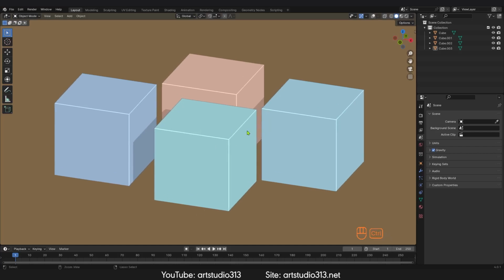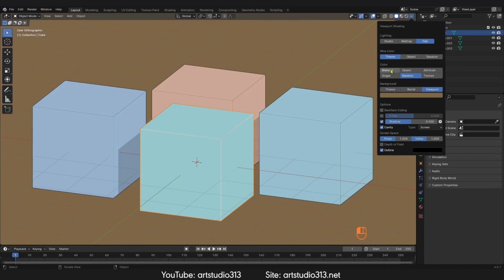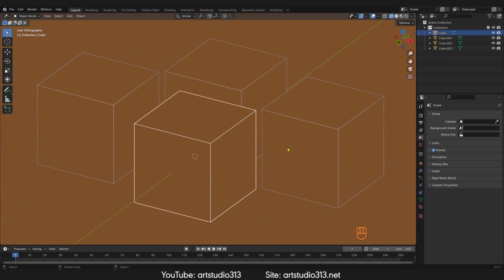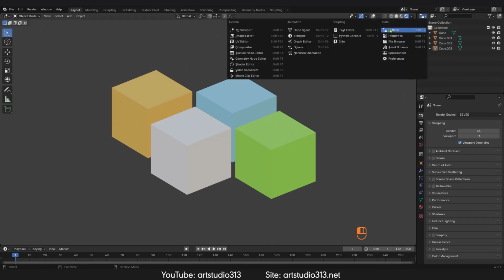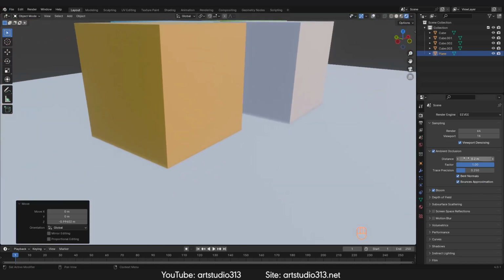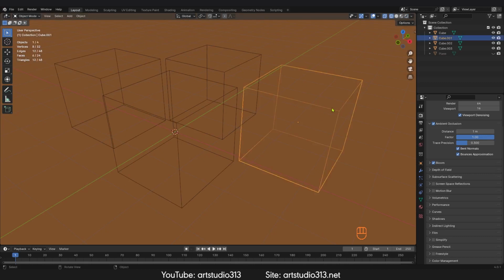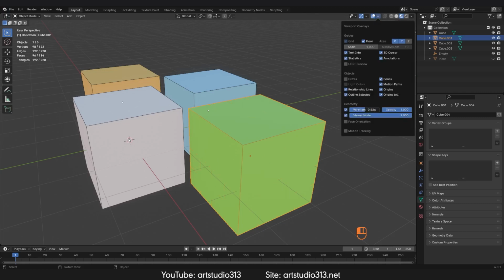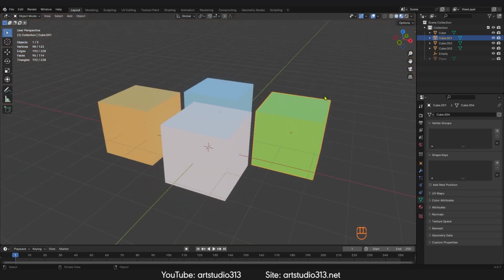Pie Menu & overlays - beginners - Blender 4.0 / good examples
Explore my structured Blender courses and start building real skills:

🎓 My Courses